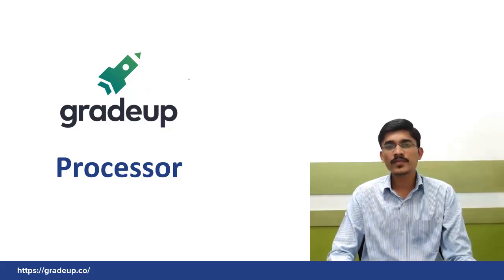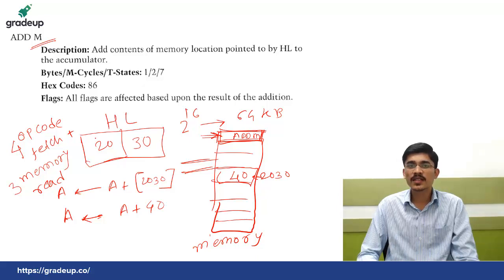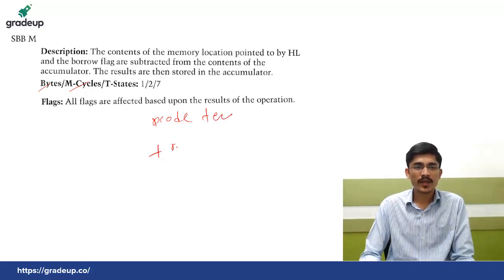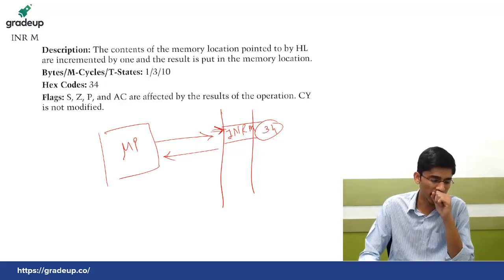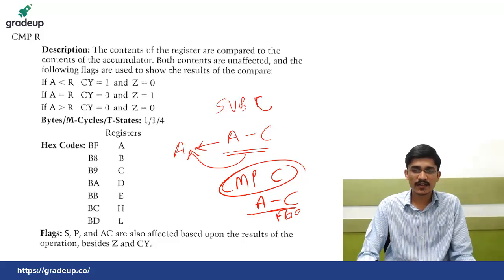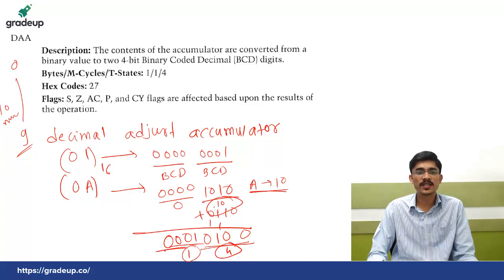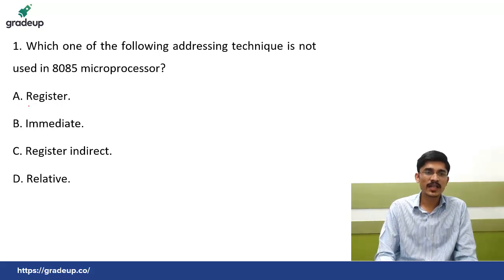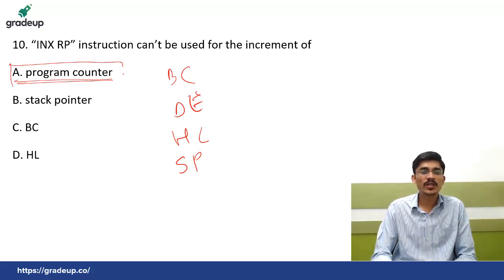Sparkup JE’19 RRB JE Course for Electronics Engg.| Microprocessor and Microcontroller | Class 2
RRB JE Electronics - Watch 2nd class on Microprocessor and Microcontroller by Rohan Sir for RRB junior engineer electronics. Practice problems on Microprocessor for RRB JE 2019 Exam.
In this video topics covered will be :
• Arithmetic Instructions
• Important Question Discussion
This is the one of the biggest opportunity for Electronics Students as it is the only recruitment that has come in such a large number.
Rohan Patil : AIR 44 ESE 2018
RRB JE Electronics Combo Test Series (CBT 1 + CBT 2)
Crack RRB JE 2019 CBT 1 Exam with free mocks

Upcoming Classes of Sparkup JE'19:
19 Apr  ►Instructions in 8085 Part 2
Key highlights of the RRB JE Plan:
• 30+ Interactive Live Classes for complete conceptual clarity.